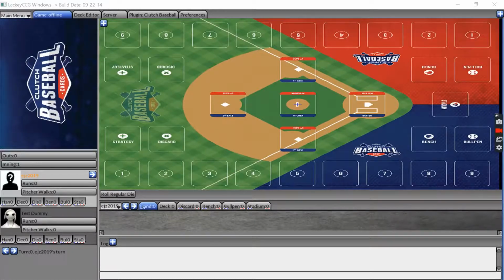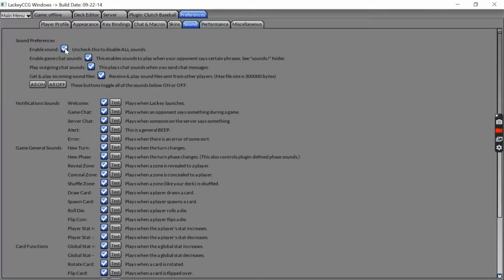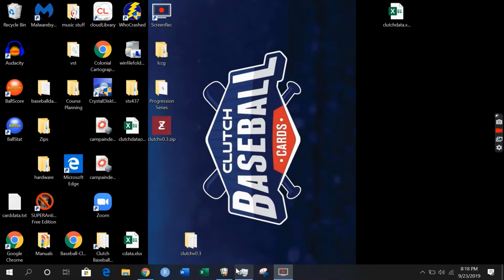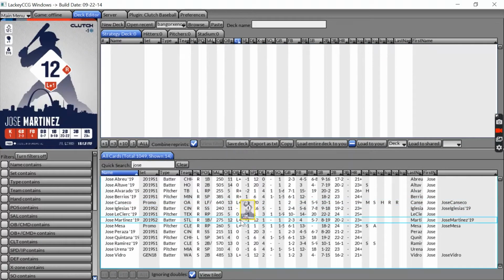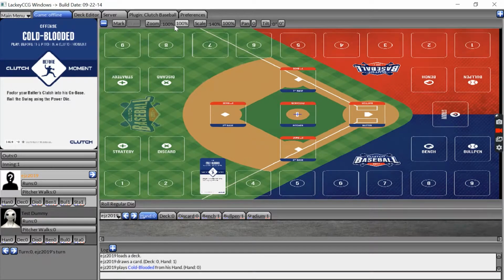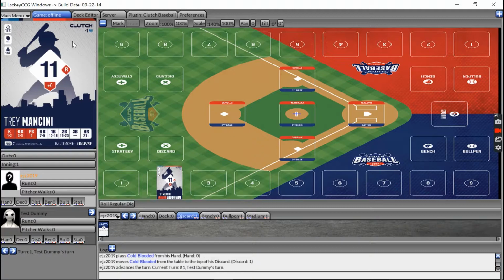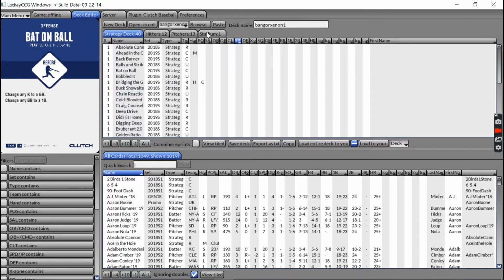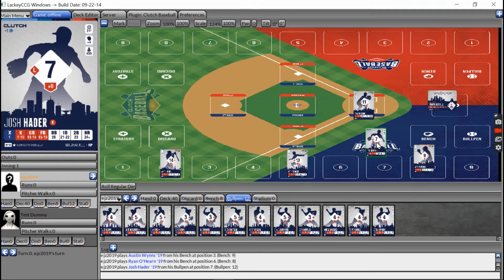Clutch Baseball for LackeyCCG-Tutorial 2 (features)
Part 1 of a tutorial series on how to install and use Clutch Baseball for LackeyCCG.

Enjoy the game? Consider buying some more cards from clutchmoment.com!

Thanks to Clutch Hobbies for allowing this to happen.